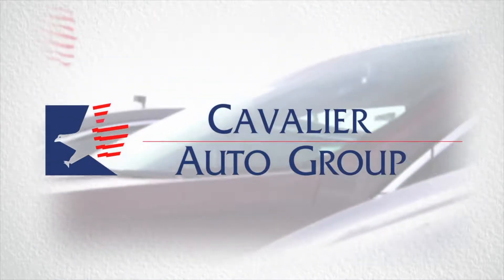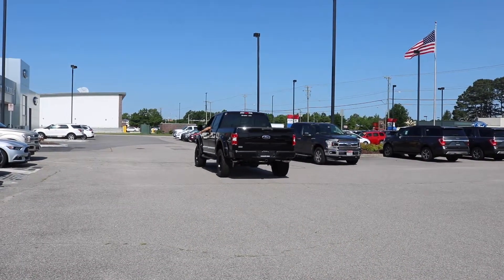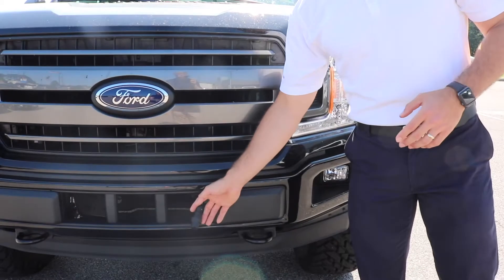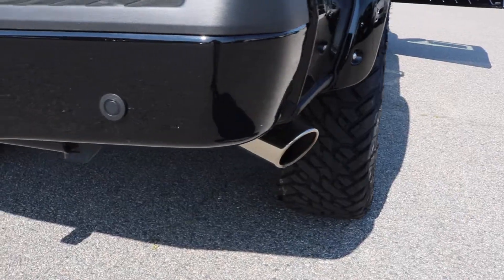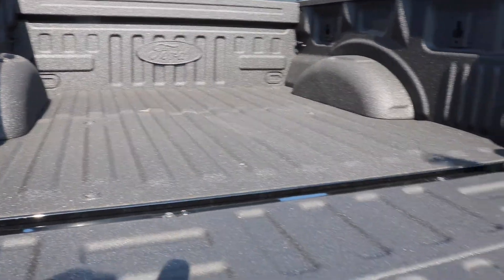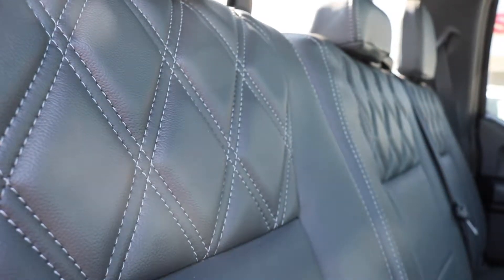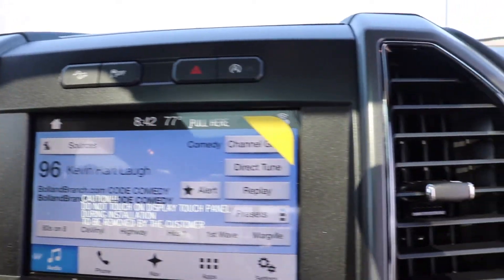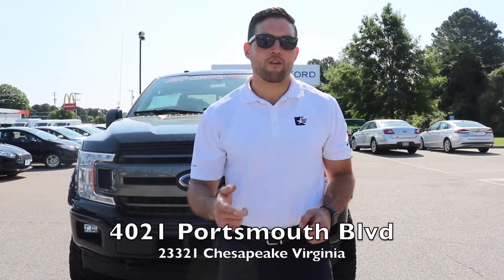2018 Sherrod F150 Walkaround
Zack shows off a speciality F150 at Cavalier Ford Chesapeake Square